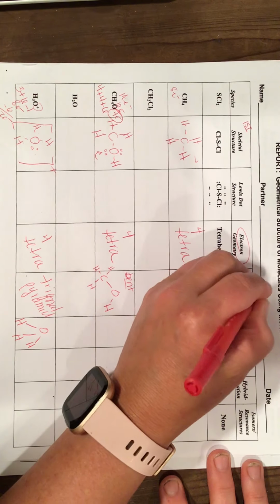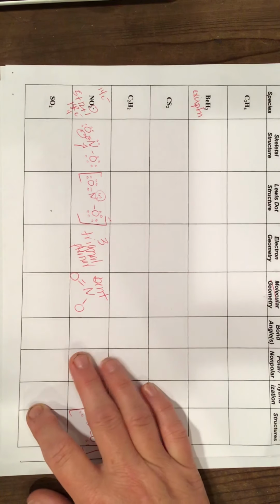Lab: VSEPR with Expanded Octet Tasks 1 and 2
This is an overview to help you get started with this "lab".  YOu need to watch the lecture videos, watch additional linked videos and read your book on what this is.   You should be familiar with the terms linear, trigonal planar, tetrahedral from your prior class; what's new here is the EXPANDED octet--5 areas of electron density which forms trigonal bipyramid electronic geometry and 6 areas of electron density  which form octahedral electronic density.  If there are lone pairs on any central atom with 3 or more areas of electron density, you should realize that the electron geometry and MOLECULAR geometry are DIFFERENT.  The reason it matters is that we want to know if a covalent compound is a polar molecule or a nonpolar molecule.  So this is a long involved exercise which leads us to this point (is the molecule polar, yes or no?)